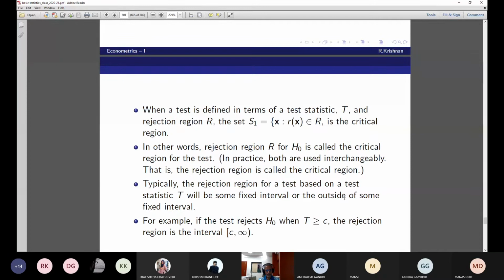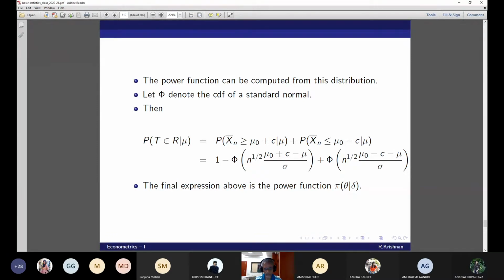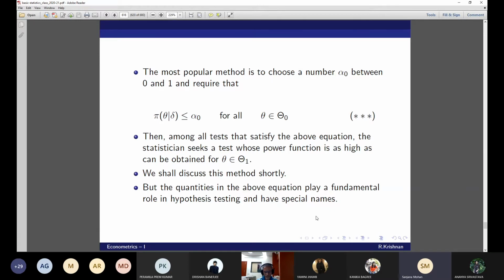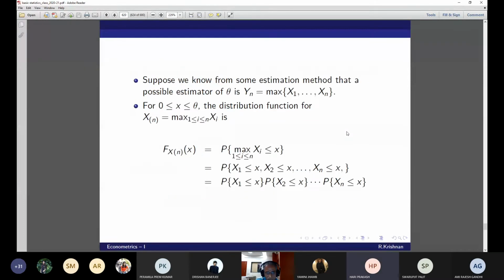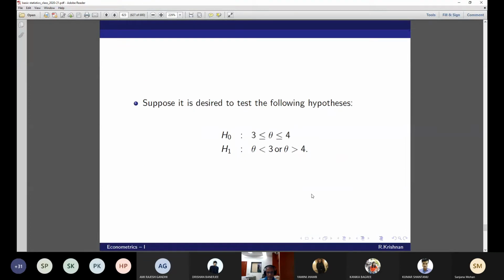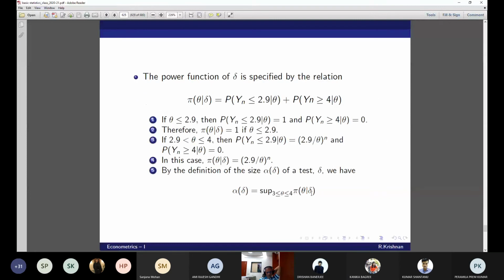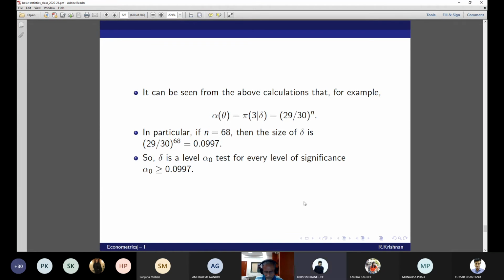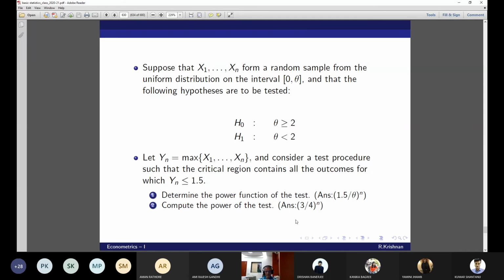Econometrics I Lecture 15 01 01 2021